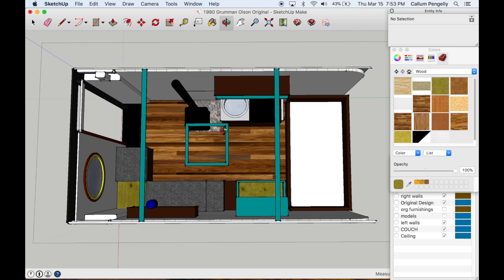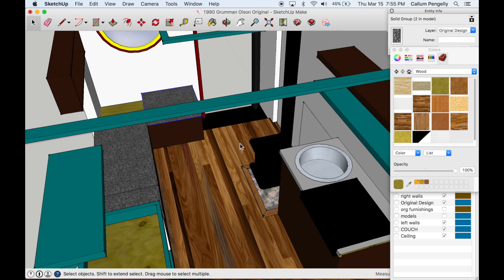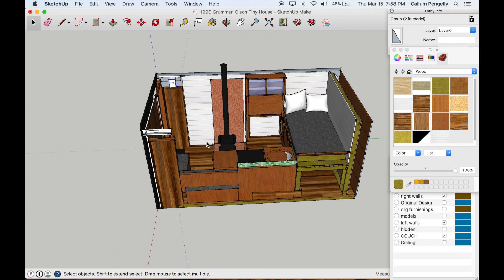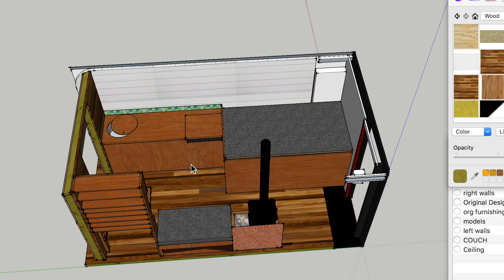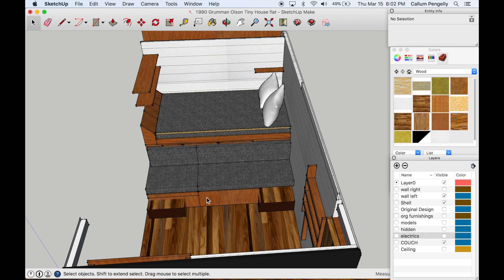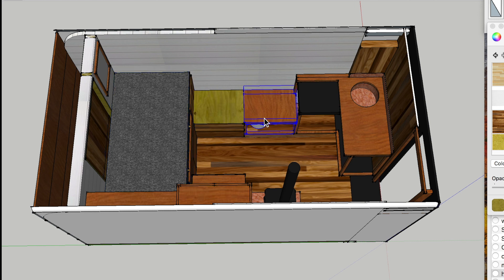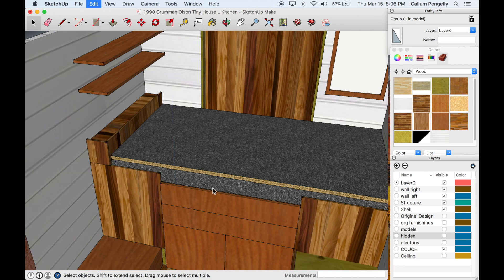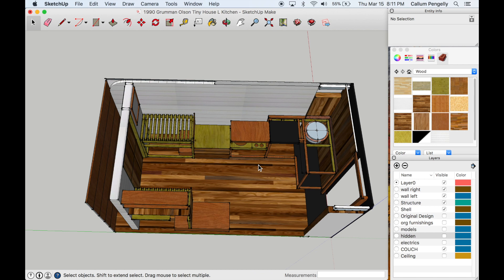Building My VAN BUILD in Google Sketchup ~ E015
Designing my van build in Sketchup has been invaluable to the building process.